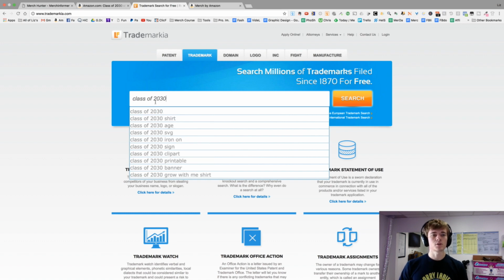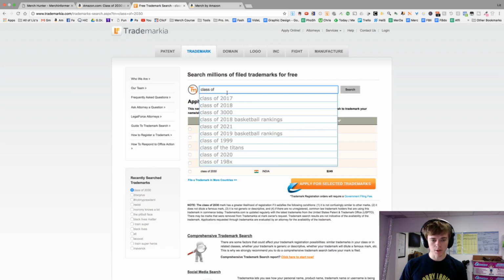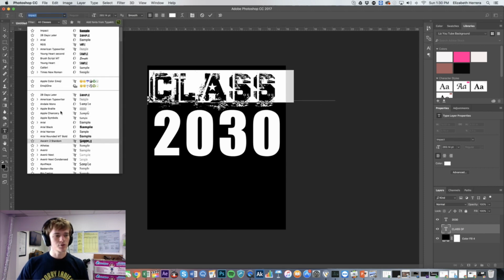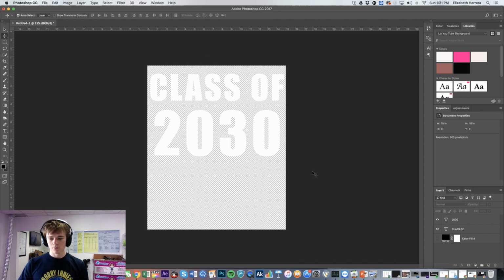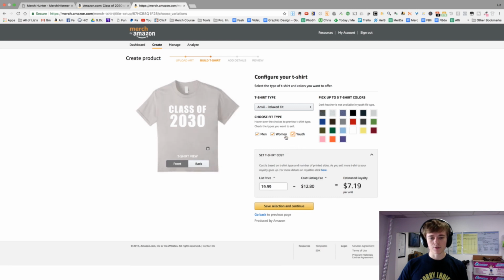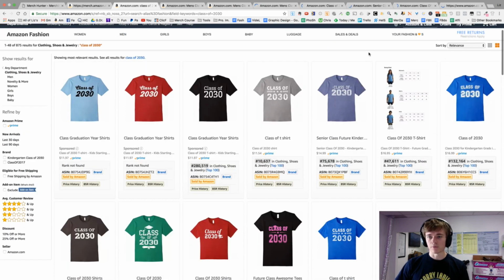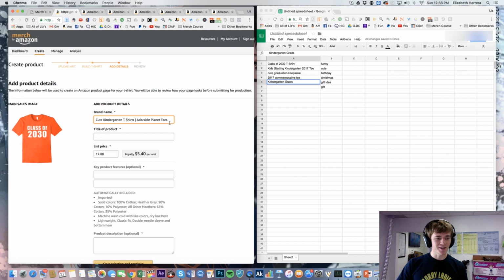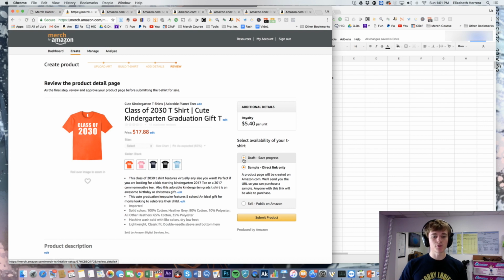Merch By Amazon Walkthrough Detailed - The NO RISK NO COST Way to Start Selling on Amazon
Watch as Hollywood walks you through loading up t-shirts in Merch by Amazon.  This is a fantastic way to get started sellling on Amazon. It requires very little money and really you can get started with no money at all.